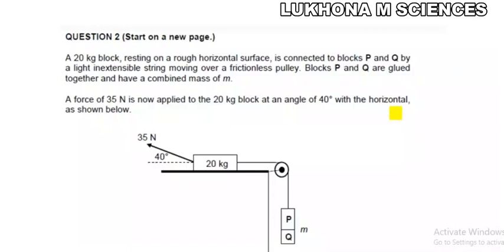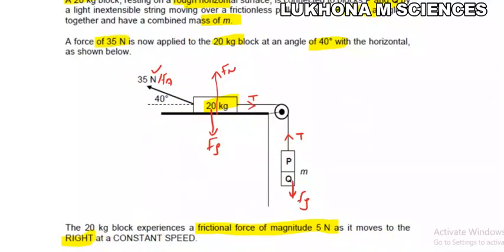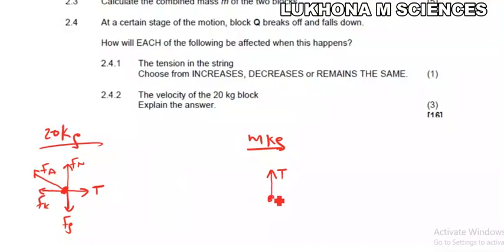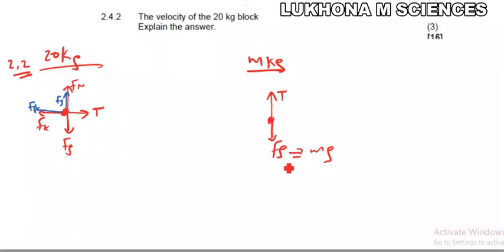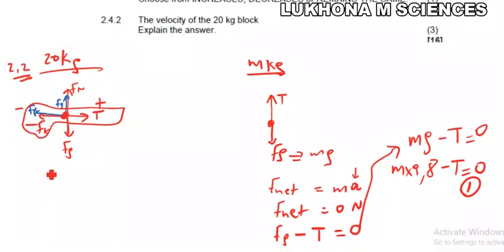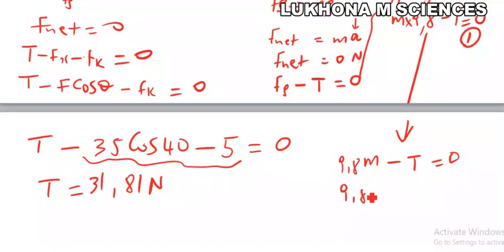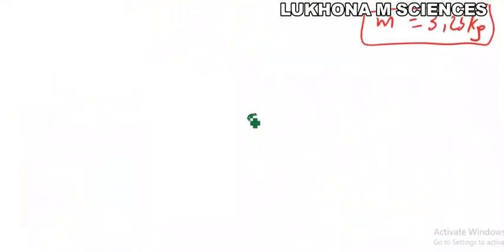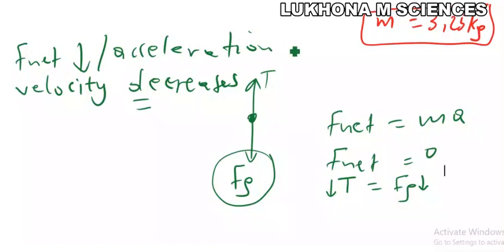NEWTON'S LAWS | QUESTION 2